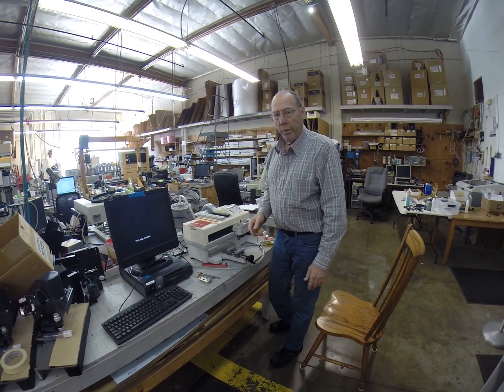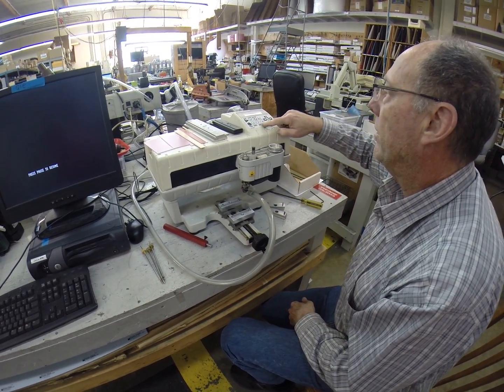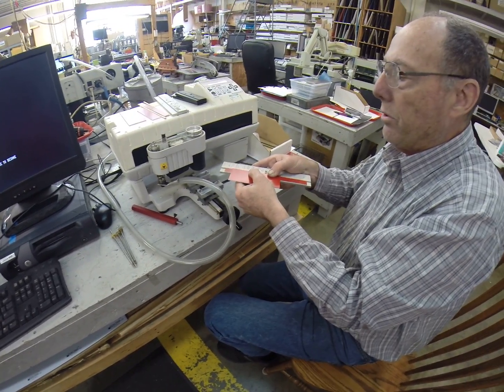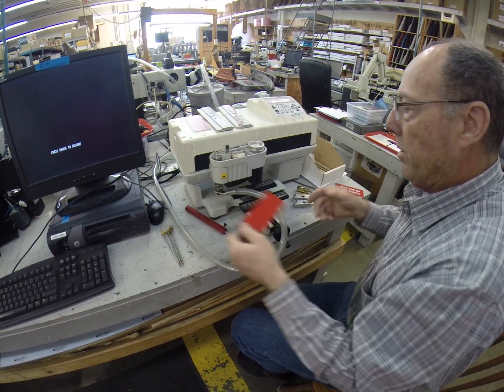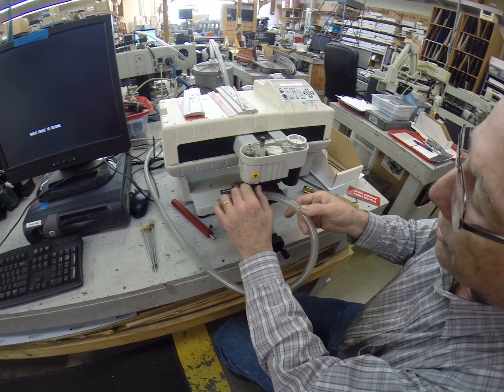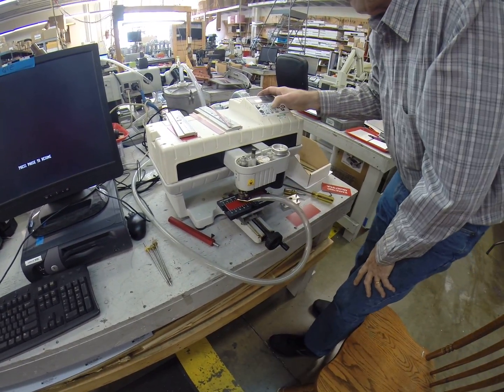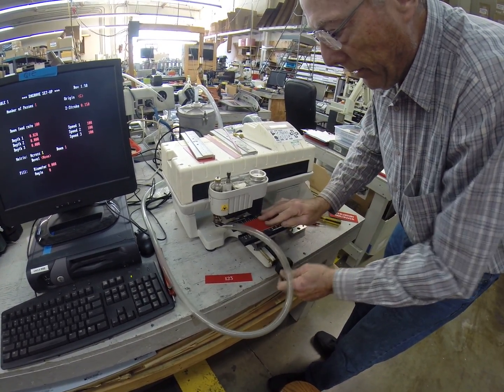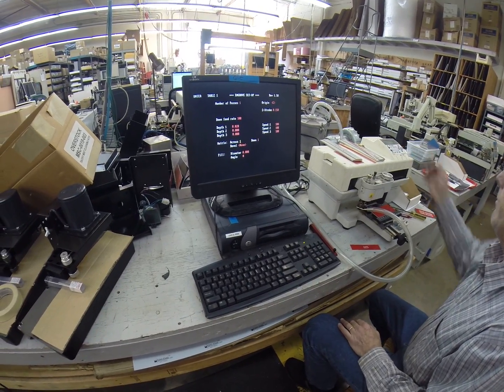Unica Simple Plastic Engraving Training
Basic instructions to use a Unica IS200 to do plastic engraving. Shown using standard Opensys software.